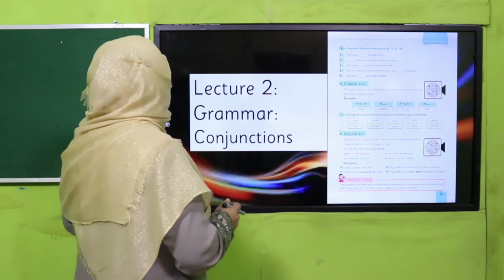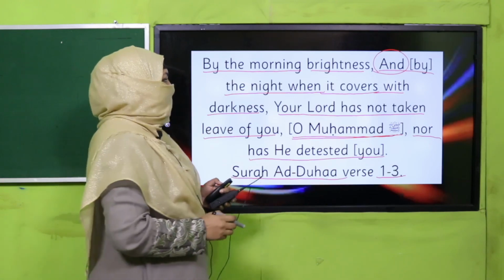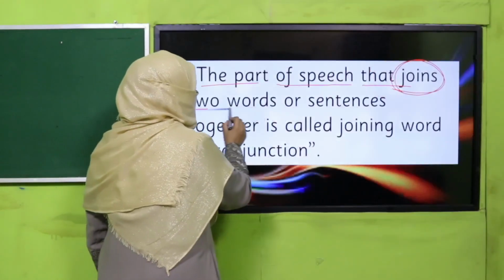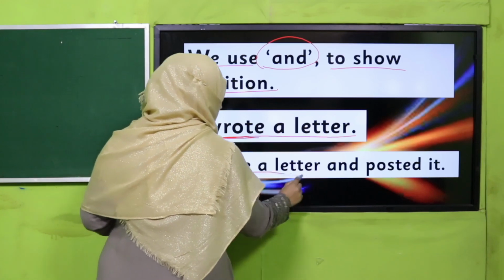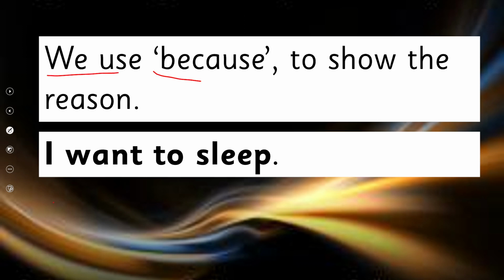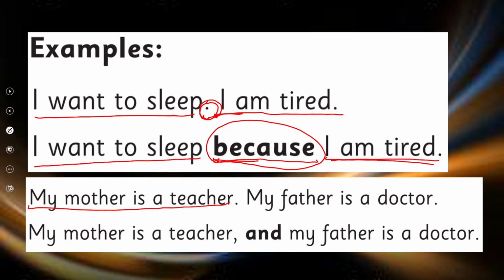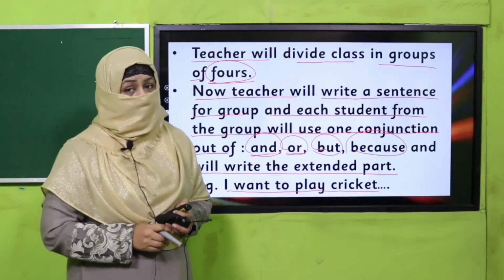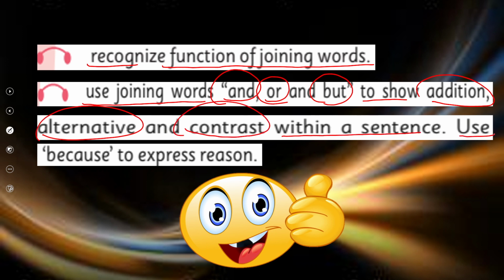English Grade 3 Unit 5 Lecture 2 || SNC 2020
In this lesson children will learn the concept of “conjunction” in a very easy way.
This lesson covers:
Grammar: conjunction
How to teach “conjunction” to grade 3
easy way to teach “conjunction” to grade 3
How to teach “conjunction” to kids

1. PowerPoint Presentation

2. Lesson Plan

3. Worksheet/Activity